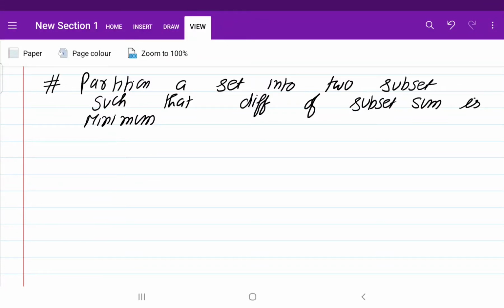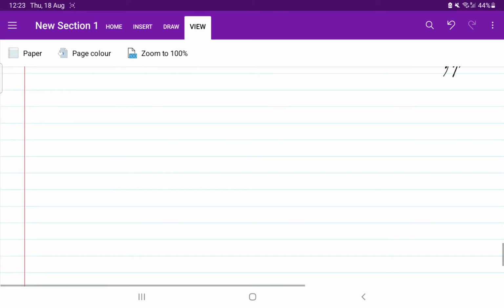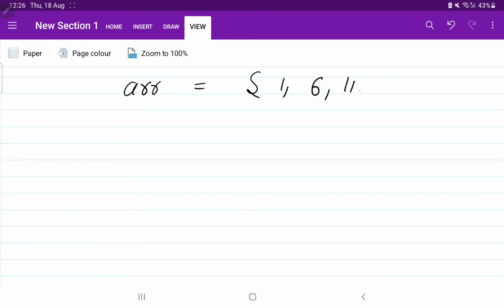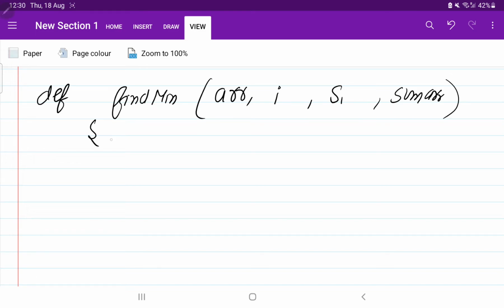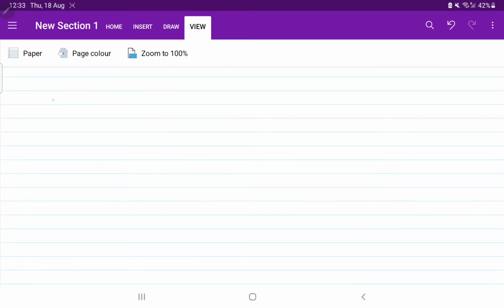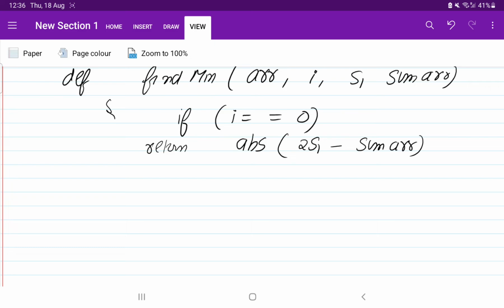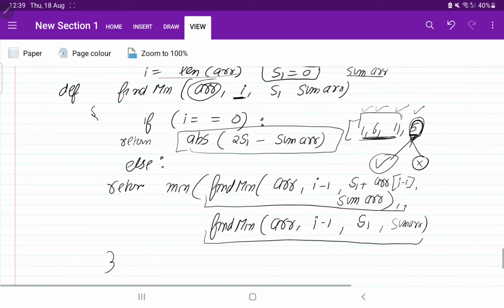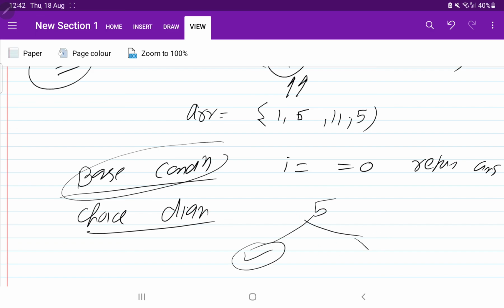Partition a set into two subsets such that the difference of subset sums is minimum || Python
Given a set of integers, the task is to divide it into two sets S1 and S2 such that the absolute difference between their sums is minimum.
If there is a set S with n elements, then if we assume Subset1 has m elements, Subset2 must have n-m elements and the value of abs(sum(Subset1) – sum(Subset2)) should be minimum.

Example:

Output: 1
Explanation:
Subset1 = {1, 5, 6}, sum of Subset1 = 12
Subset2 = {11}, sum of Subset2 = 11